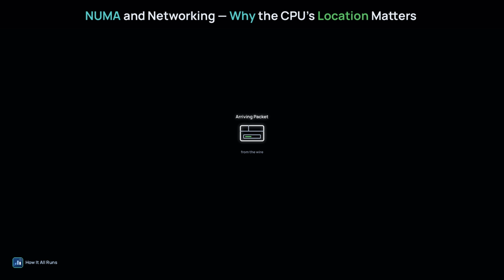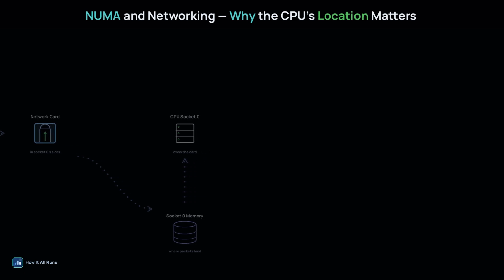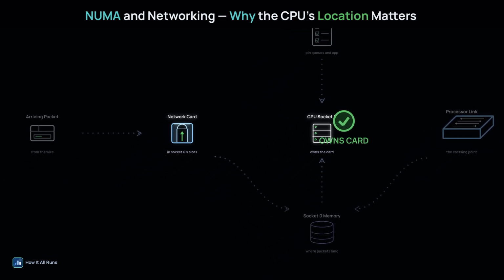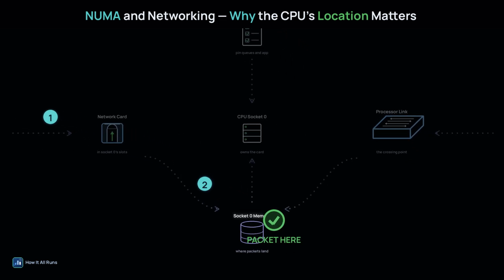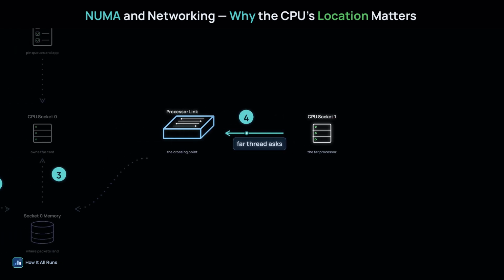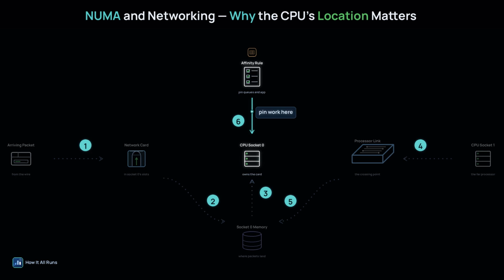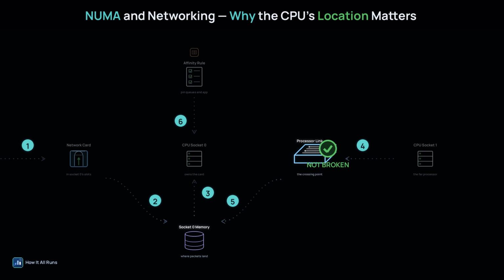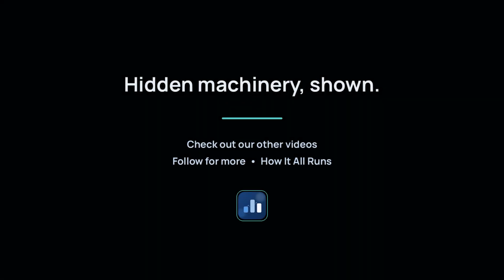NUMA and Networking — Why the CPU's Location Matters | How It All Runs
Two identical servers, same network card, same software, same traffic. One of them handles roughly double the packets per second of the other. Nothing in the configuration file explains it. The difference is physical, and it starts with a single arriving packet.

So the whole picture: the card belongs to one socket, packets land in that socket's memory, and a thread on the far socket pays a crossing for every read. Pin queues and application to the near socket.

Chapters:
0:00 Intro
1:54 The Wire
2:07 The Network Card
2:19 Near Socket
2:58 Far Socket
3:57 The Fix
5:26 The Whole Journey